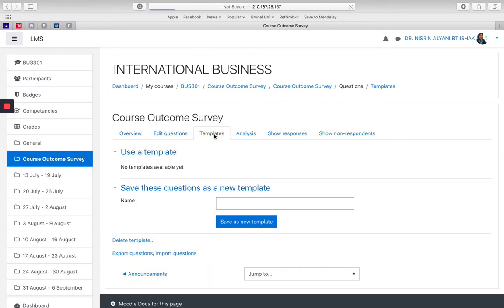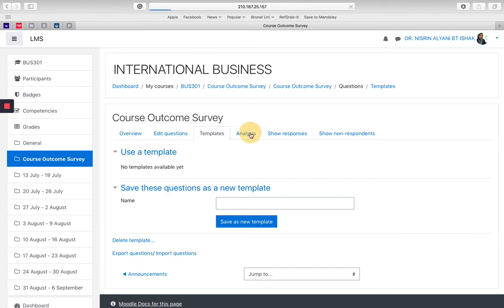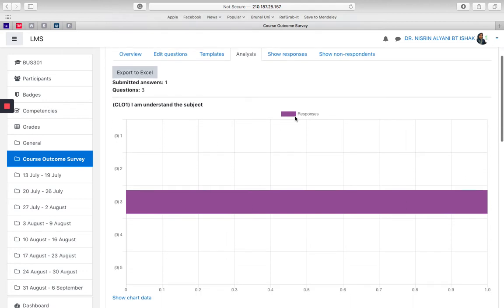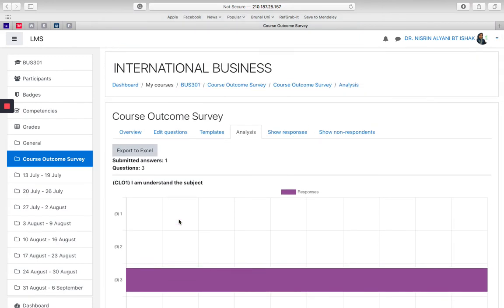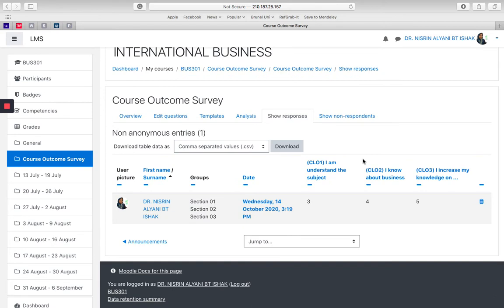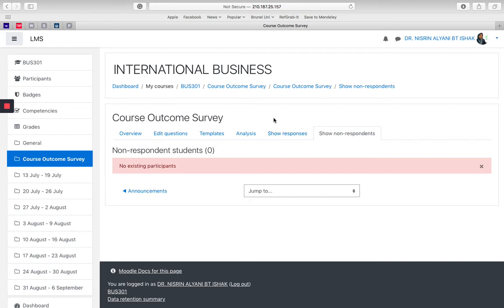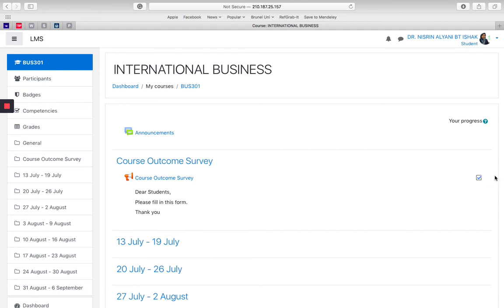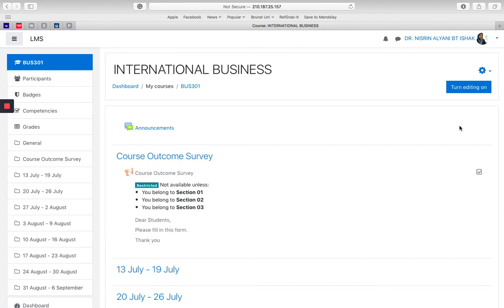LMS 3.0_Course Outcome Survey (Part 2)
This is Part 2 for creating your Course Outcome Survey. In this session, you can analyse each question and export your data into Microsoft Excel.